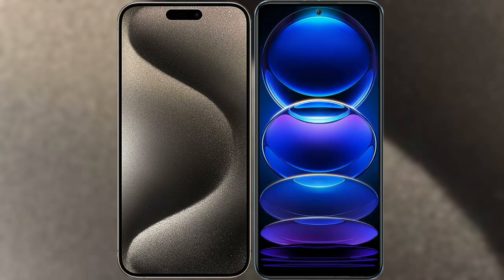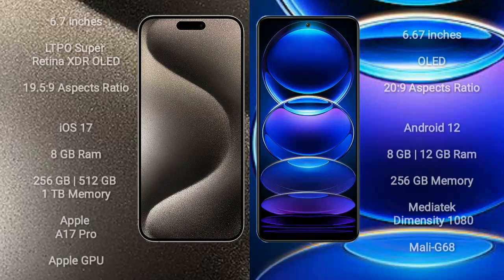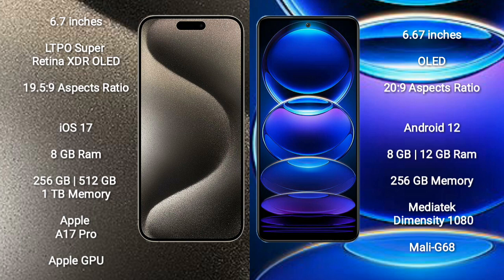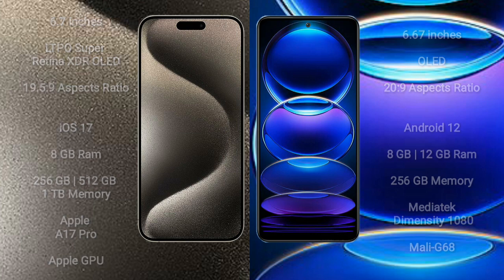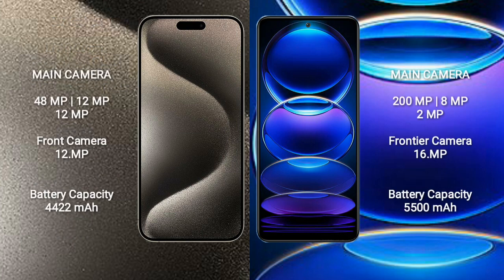iPhone 15 Pro Max vs Redmi Note 12 Pro Plus Review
iphone 15 pro max vs redmi note 12 pro plus